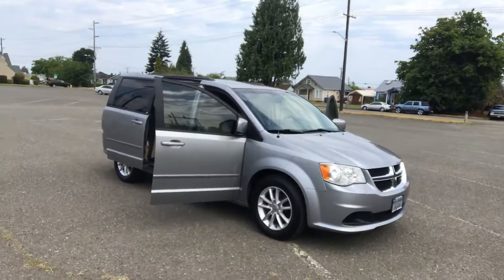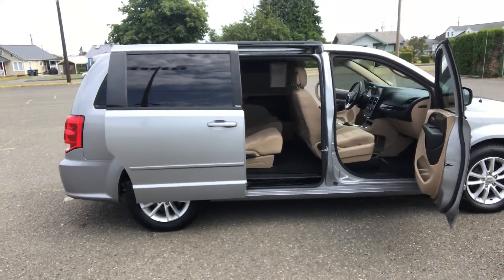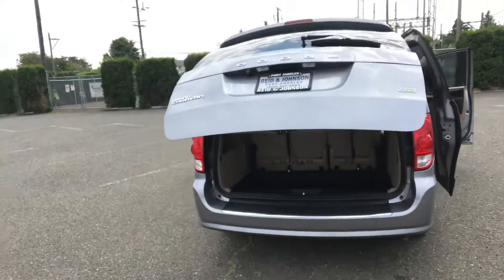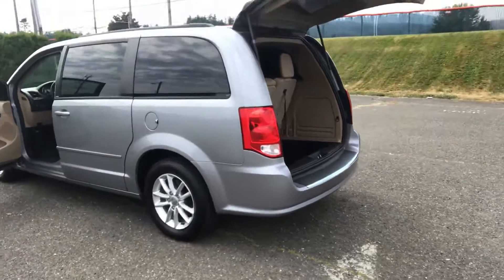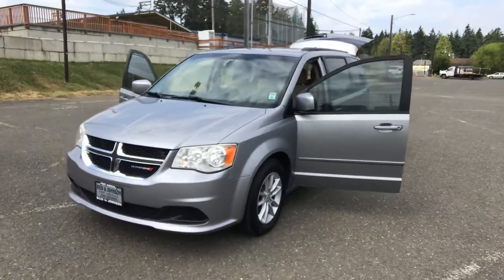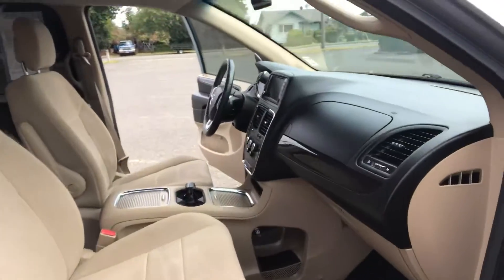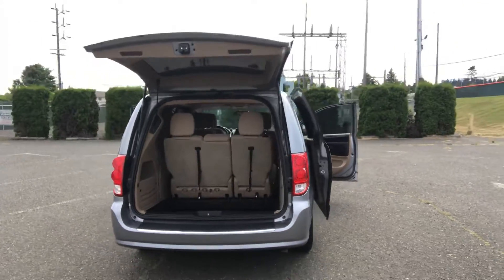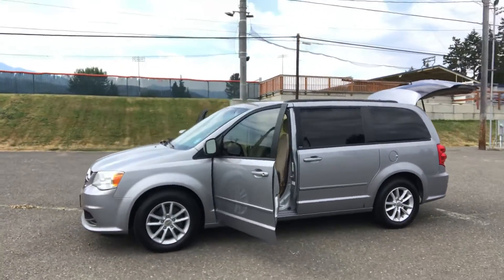2013 Dodge grand Caravan SXT